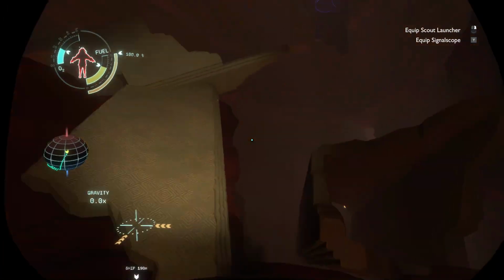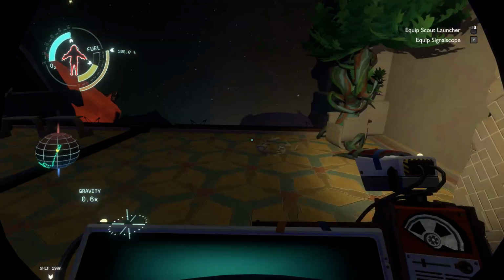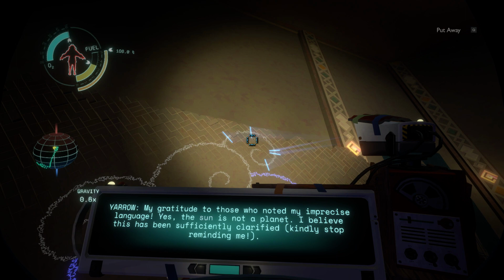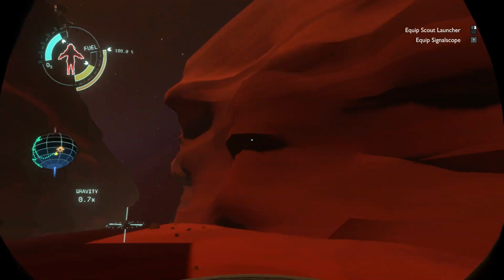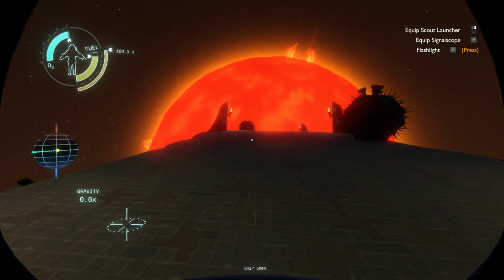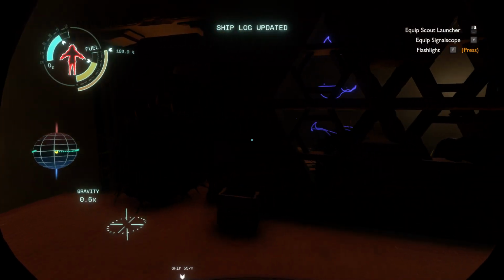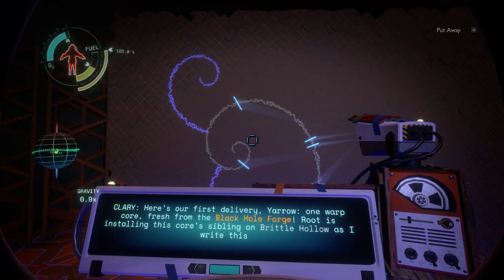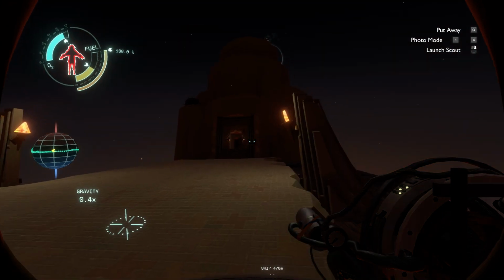Outer Wilds Part 16 HIGH ENERGY